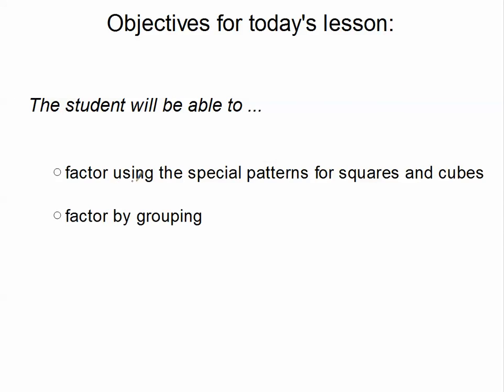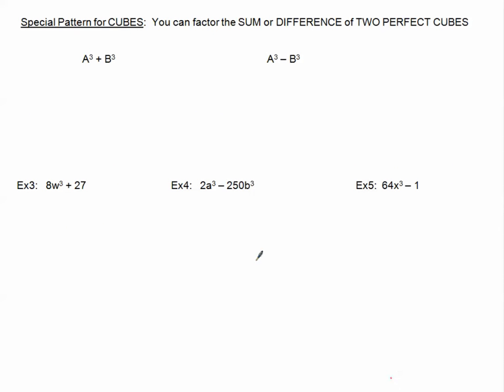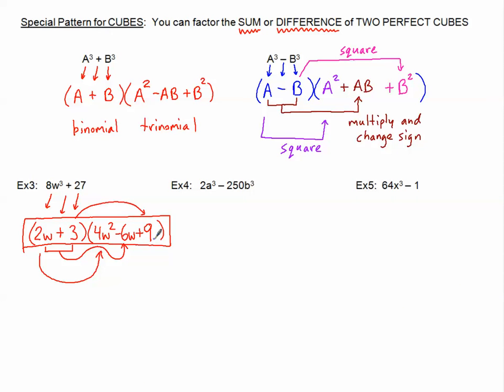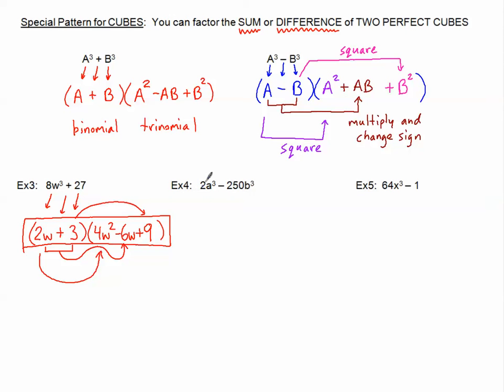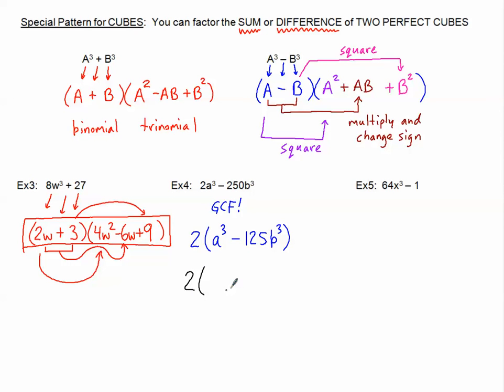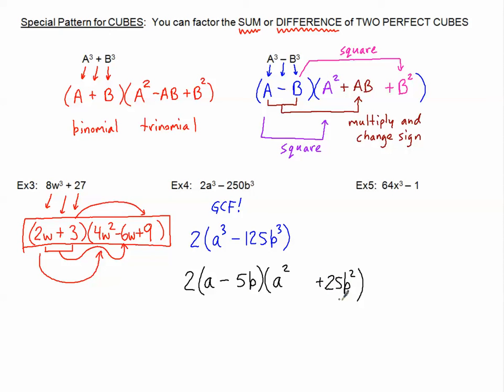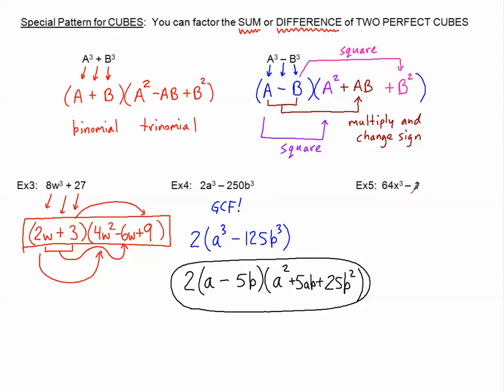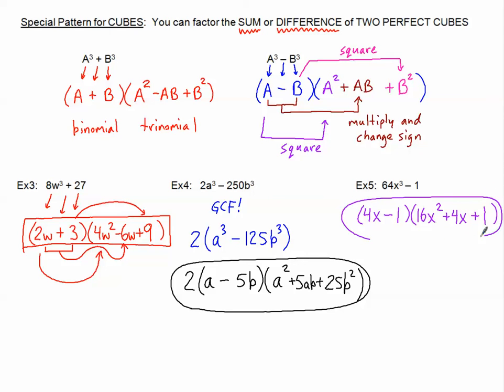Factoring Perfect Cubes